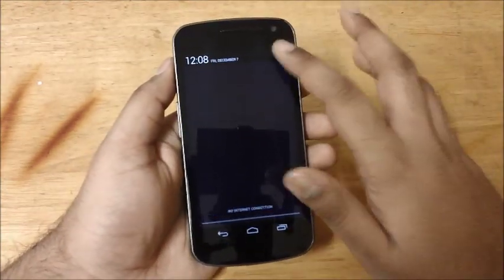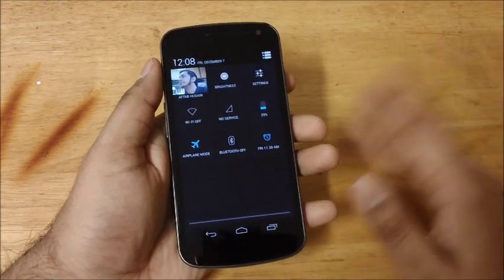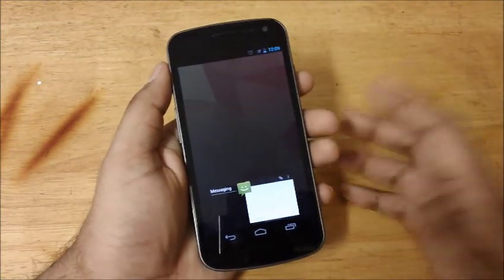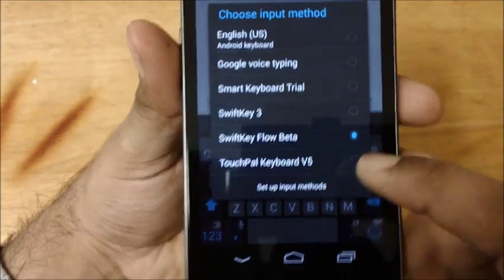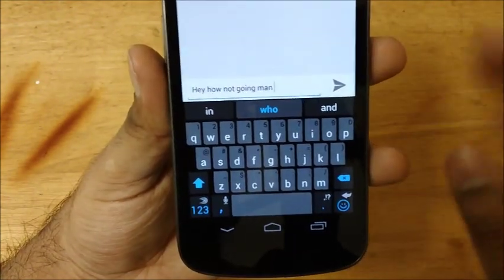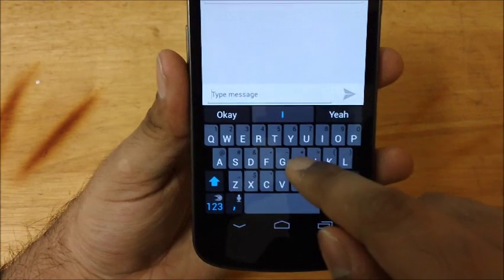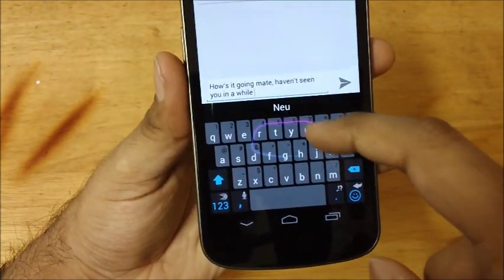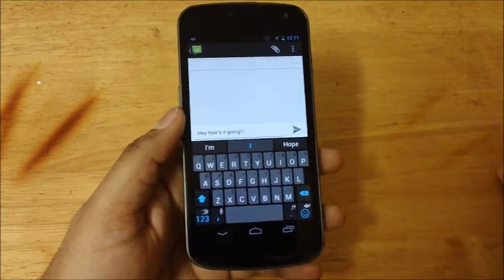SwiftKey Flow - Better Than Stock Android Gesture?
Swiftkey Flow has just been introduced for Android!
Personally i think this is way better than stock android gesture typing, peiod!

Make sure you enable unknown sources in your settings to allow it to install
Enjoy! Questions or suggestions? Follow me and ask! Twitter Googe Plus Instagram